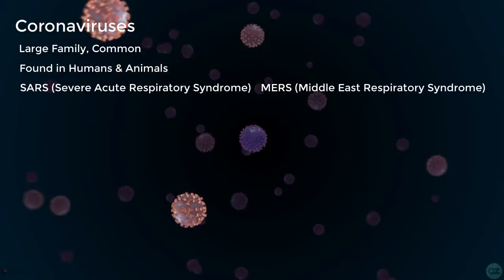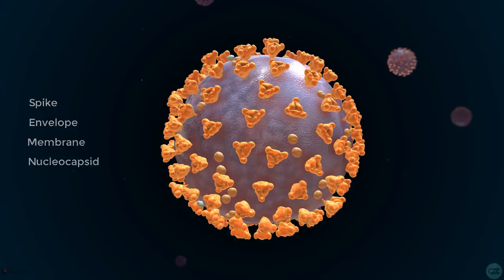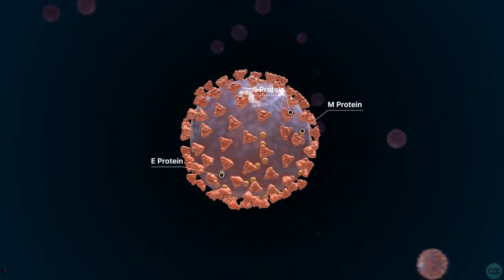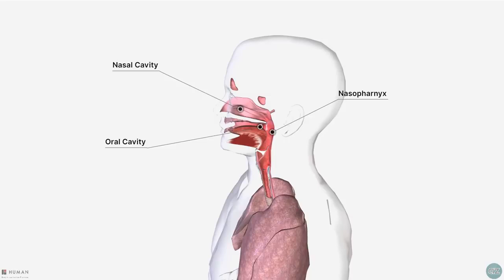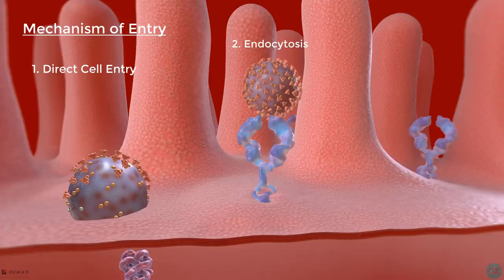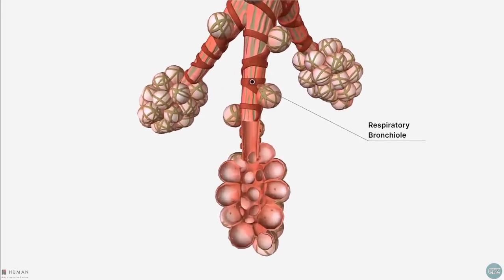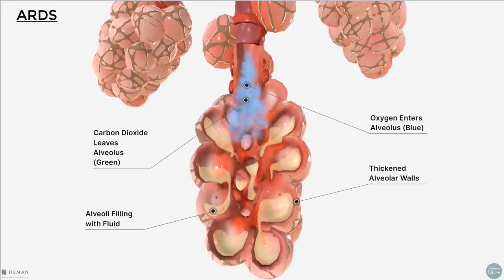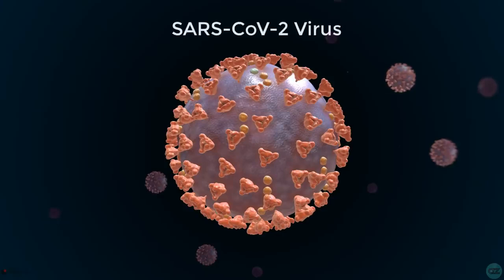December 12, 2025